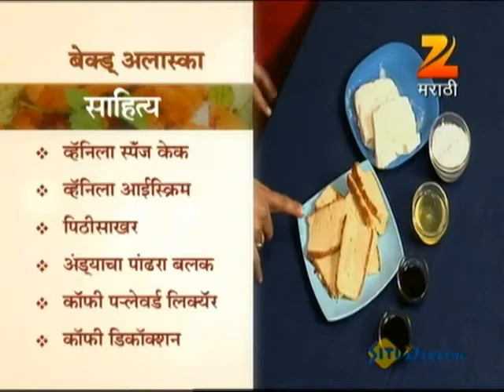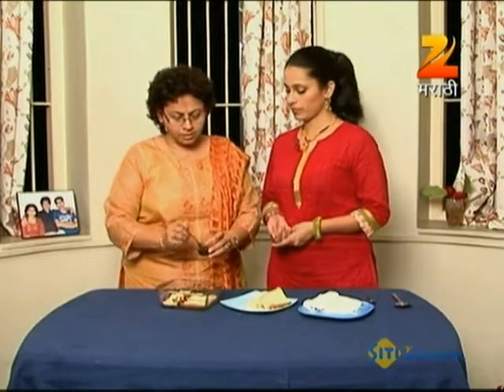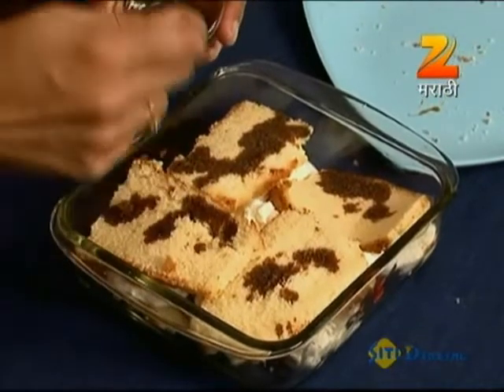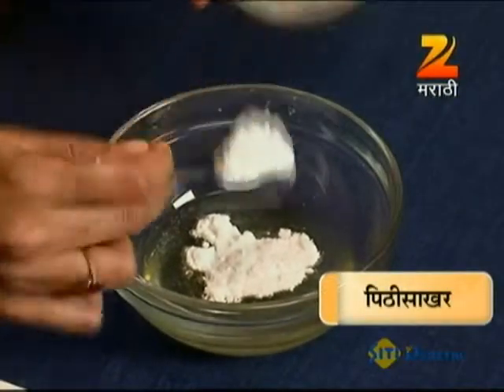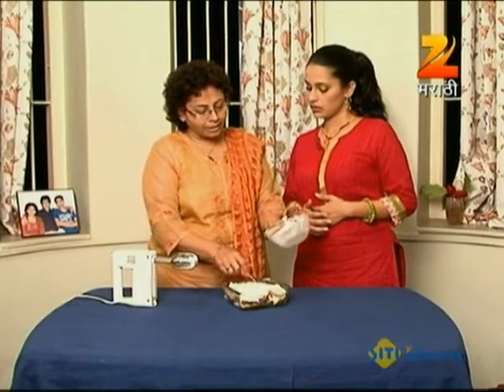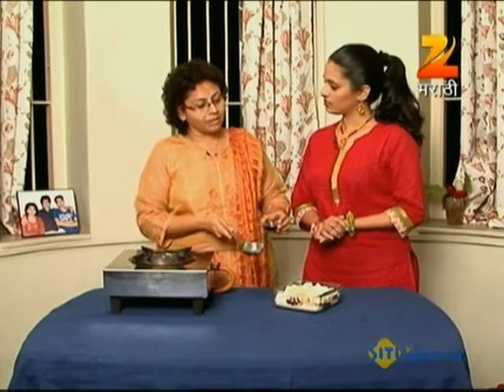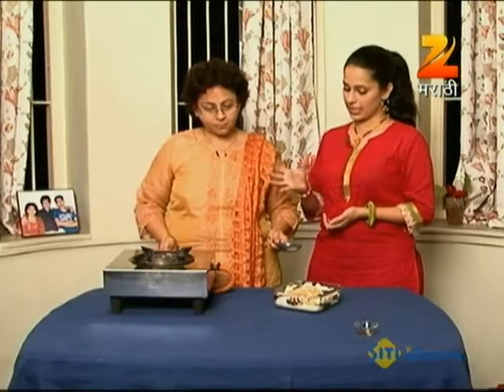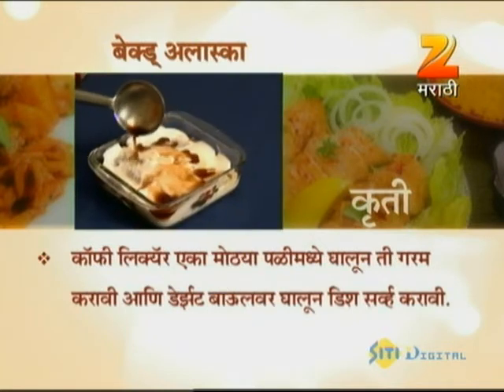Aamhi Saare Khavayye | Marathi Food Show | April 23 '12 | Part - 3 | Zee Marathi TV Serials